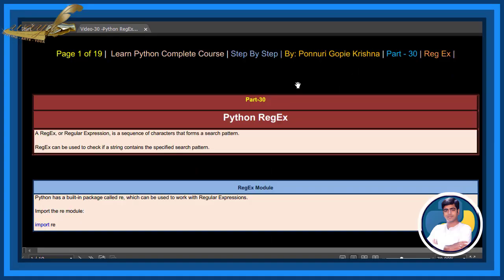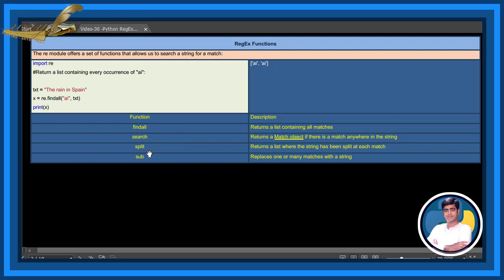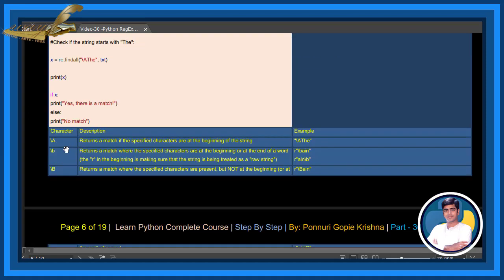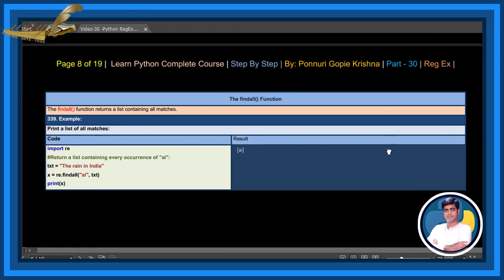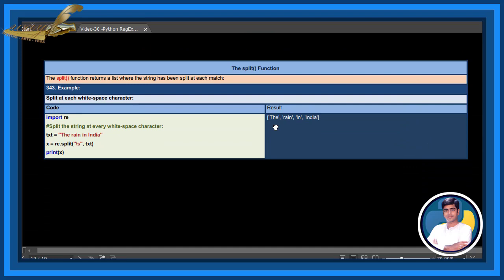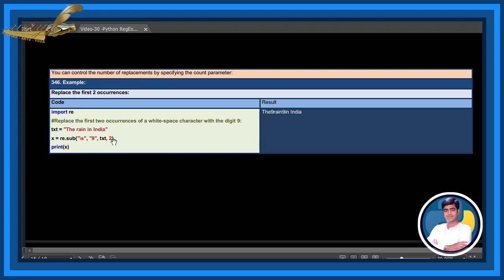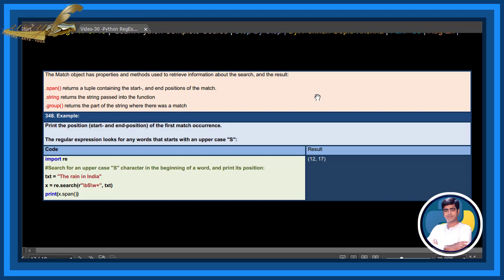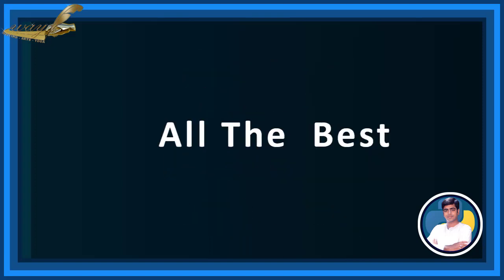Learn Python Complete Course | Step By Step | RegEx | By: Ponnuri Gopie Krishna | Part - 30